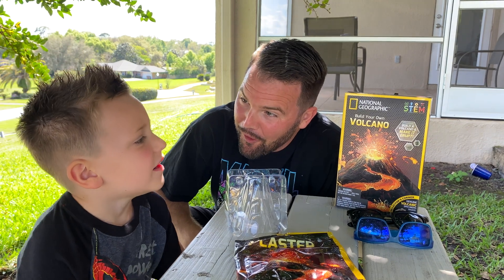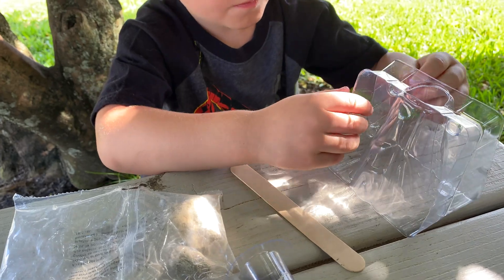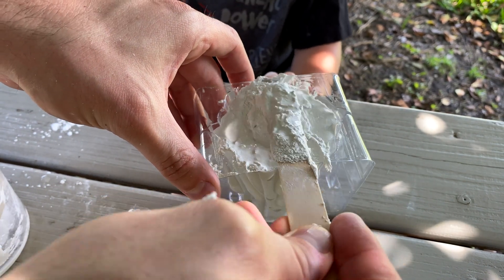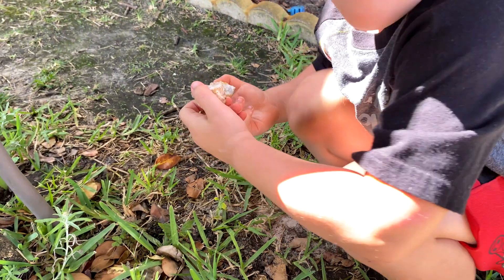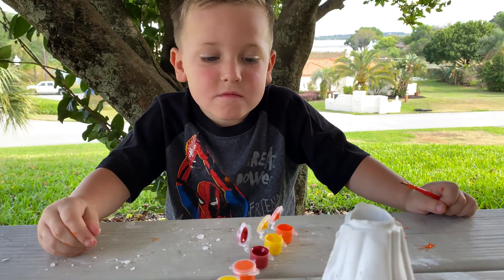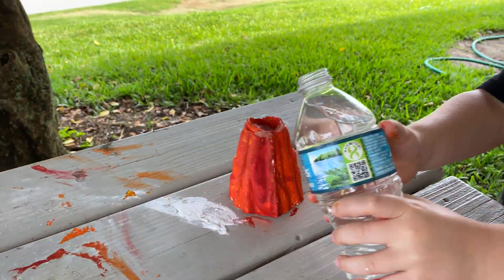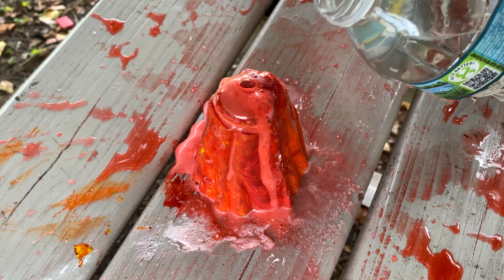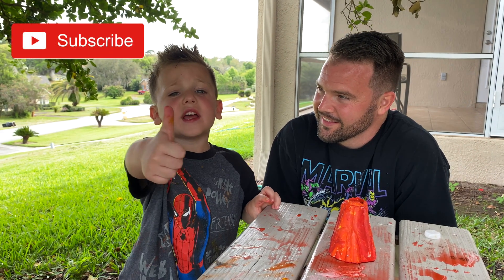Unboxing National Geographic Build Your Own Volcano STEM Kit!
Unboxing National Geographic Build Your Own Volcano STEM Kit!  Hey Team Tosh!  In this episode Sam Tosh unboxes and builds the national geographic build your own volcano STEM kit!  This thing is amazing!  We got to put the plaster into the mold, break open some geode's with a hammer, and even paint the volcano!  Once the volcano was ready, we took the citric acid and mixed it in with the volcano powder, added soap, then poured water into it for the ERUPTION!  We hope you enjoy watching this episode of Tosh Toys.